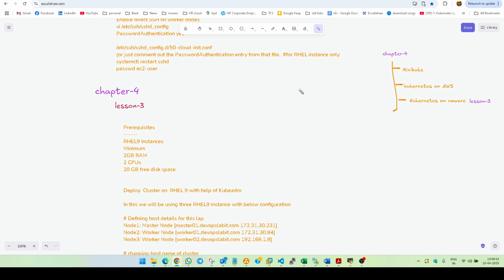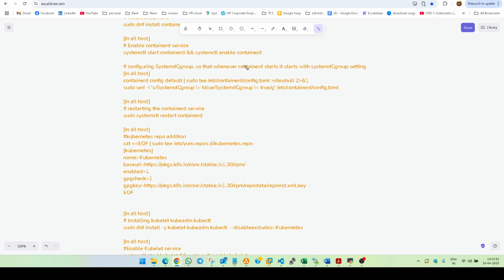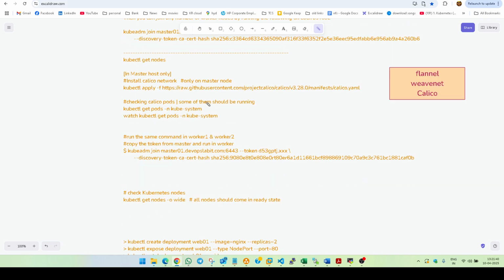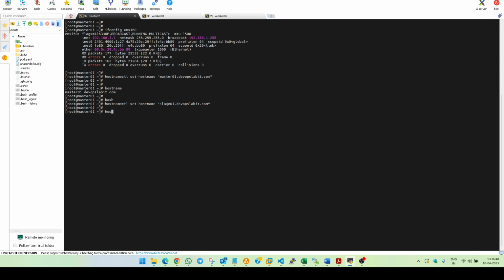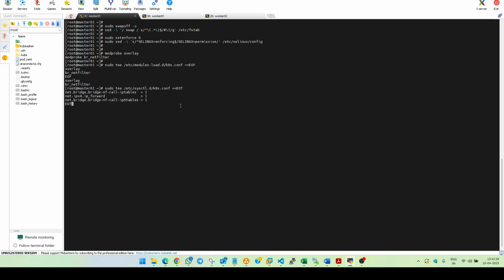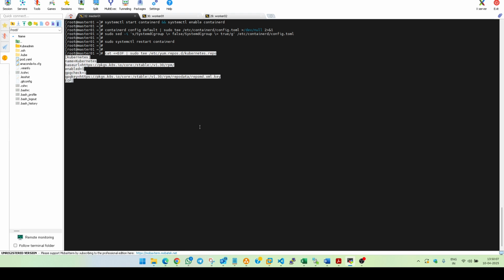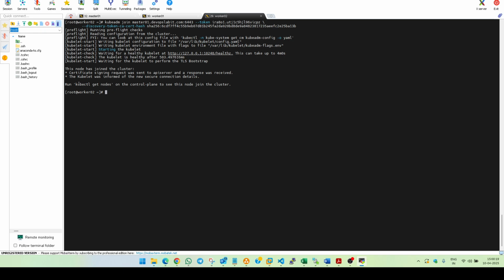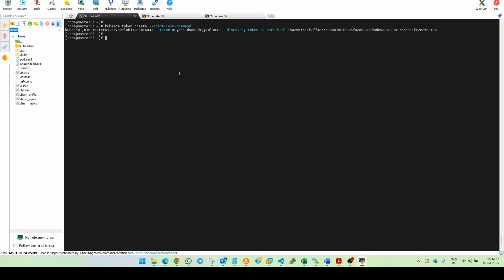chapter 4 Lesson 3 Kubernetes on Vmware